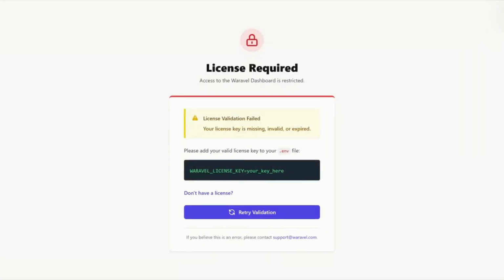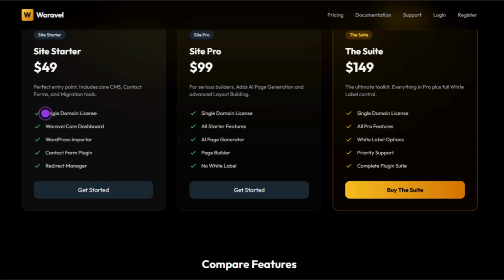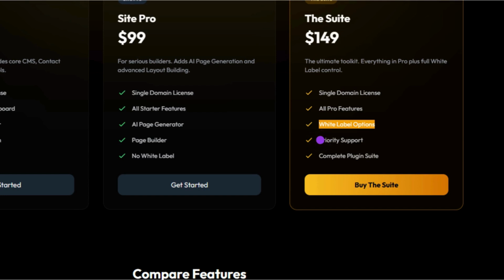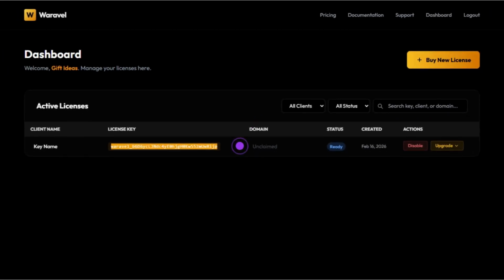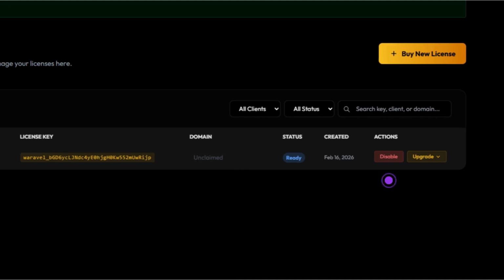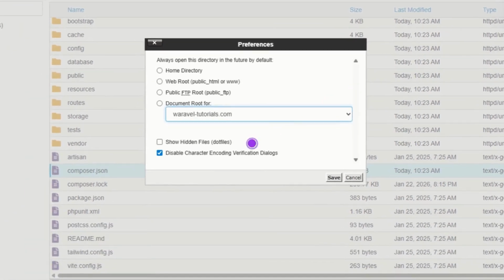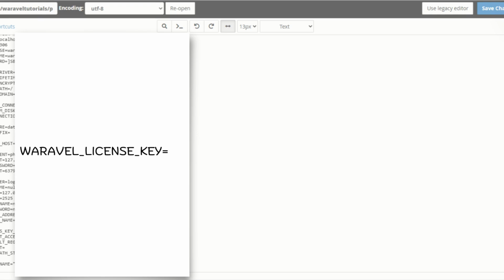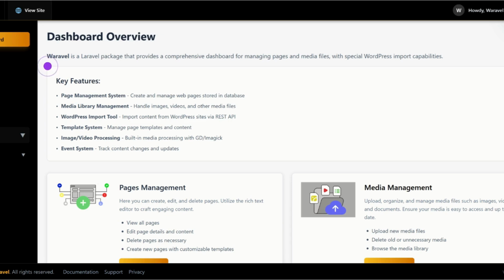How to Find Your Waravel License Key Step by Step Guide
In this video, I’ll show you the official ways to get your Waravel license key—whether you just purchased it, can’t find the email, or your key isn’t appearing in your account. We’ll walk through where the key usually lives (your Waravel dashboard/account area), how to search your inbox properly, and what to do if you’re seeing errors like “invalid key” or “already in use.”
If you’re still stuck at the end, I’ll also cover what info support typically needs so you can get sorted quickly—without risking your account.